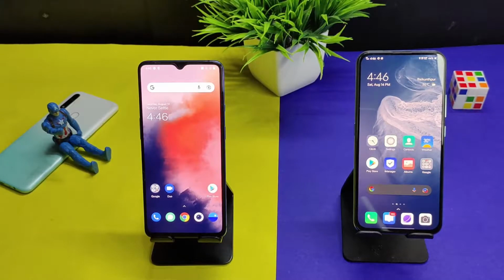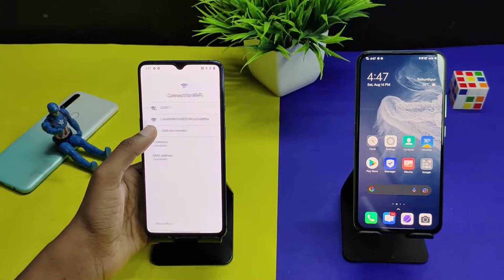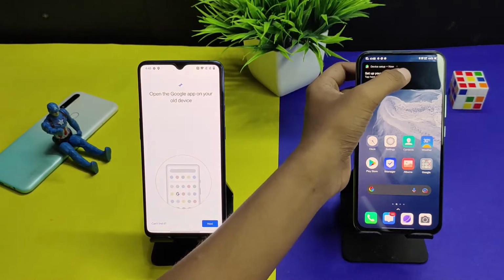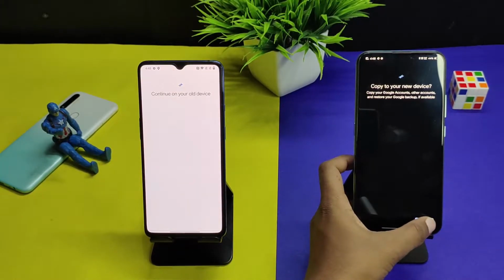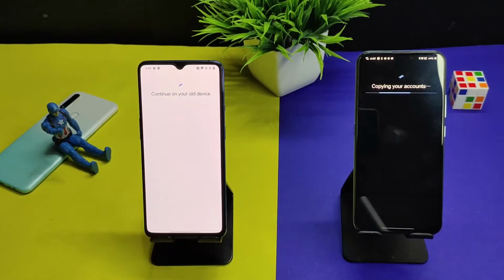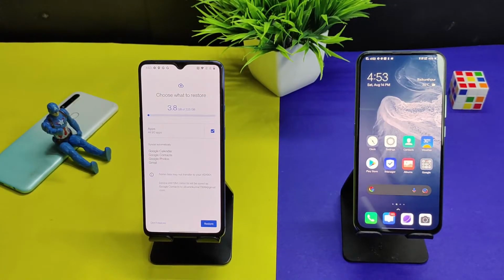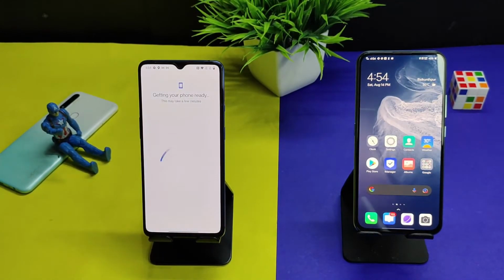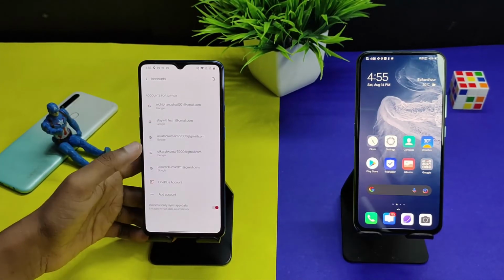Google Account Transfer - Old Phone to New One Plus Phone (Using Google Account - No 3rd Party Apps)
Upgrading to a new phone can be a tedious process and data transfer can be confusing.

In this video I will show you how you can easily backup to a Google Account and restore everything on to a new phone without using 3rd party apps.

This process was done on Android 11 but the process should be the same for Android 12 as well.